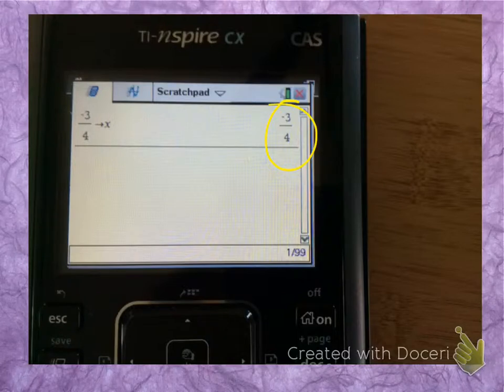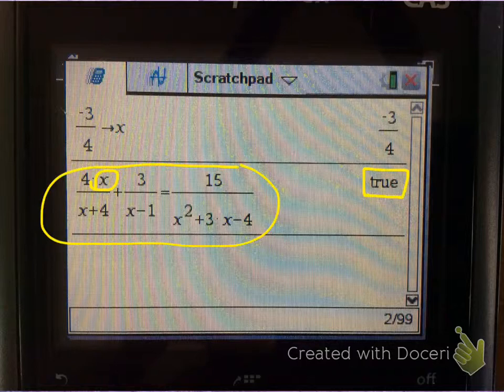Using Stored Variables on Your Calculator